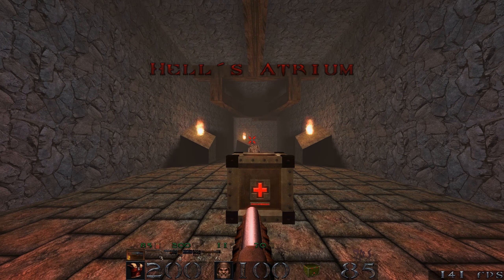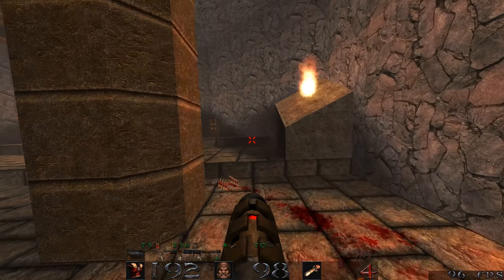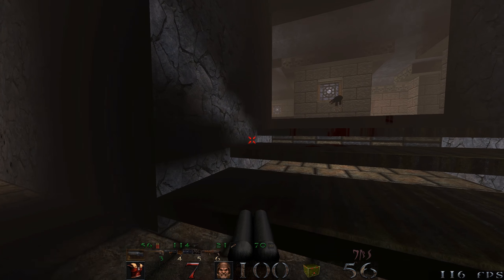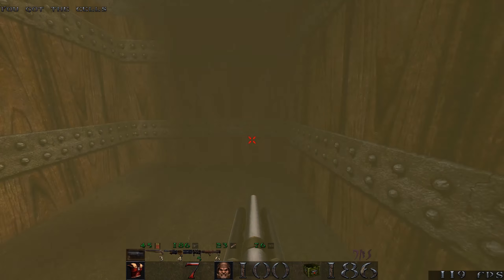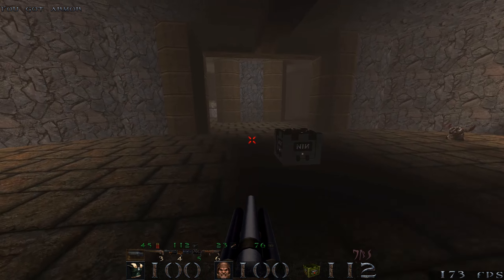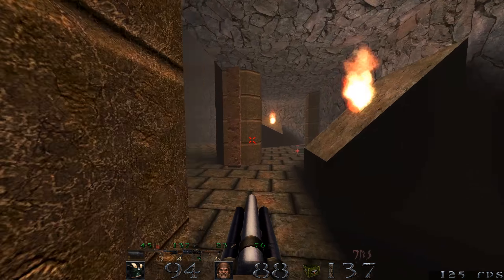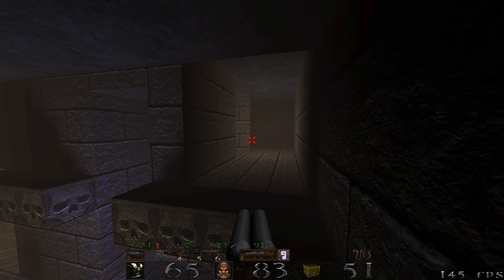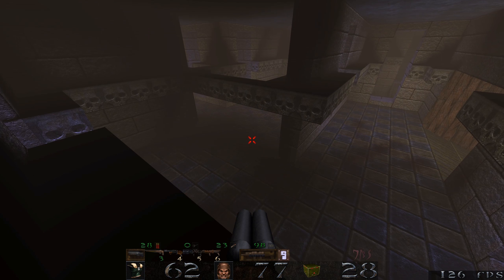Quake | PC Walkthrough & Guide | E4M5 | Hell's Atrium | 100% Secrets | 1440p 60fps.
E4M5 - Hell's Atrium.

A let's play guide of the PC version of one of Id Software's most popular FPS games, Quake (1996). This walkthrough is on nightmare difficulty and features the Nintendo 64 music by Aubrey Hodges (though levels which were absent from the N64 version will have the original PC music in). All secrets are included/ this playthrough focuses on the single player campaign. Commentary provided.